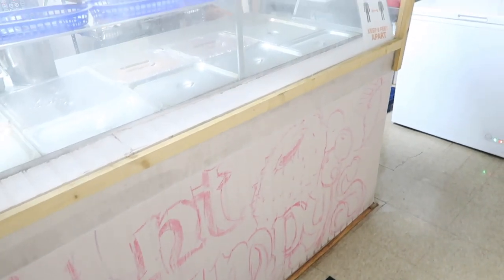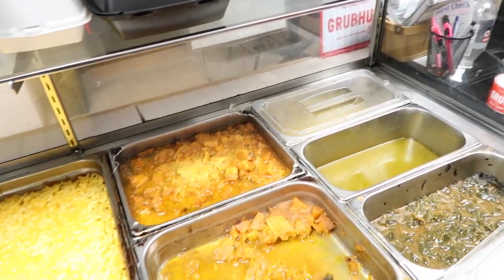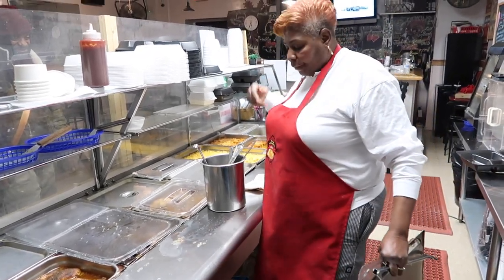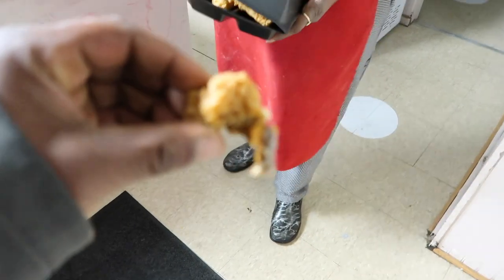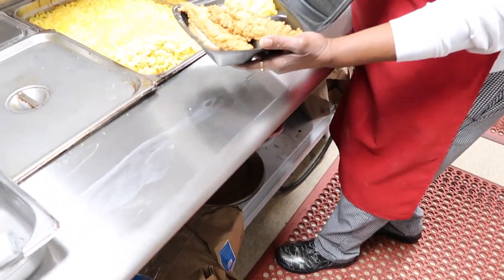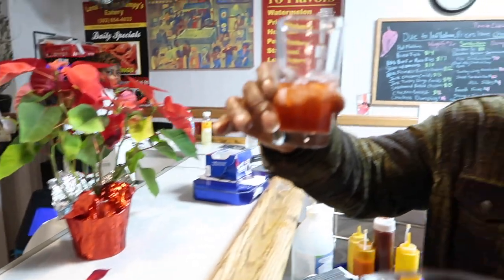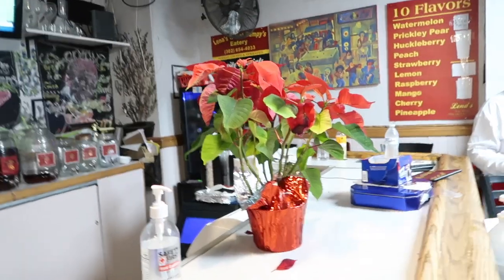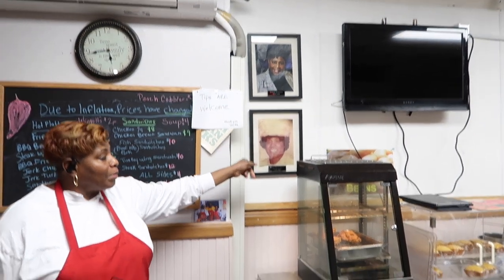DELAWARE SOULFOOD🤯 TURKEY WINGS, JERK CHICKEN,& FRIED WHITING‼️👌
Soul Food made with love from scratch‼️
Hidden between the downtown buildings of Wilmington DE sits Lena & Ant Bumpys Soulfood‼️
801 N Shipley St Wilmington DE 19801